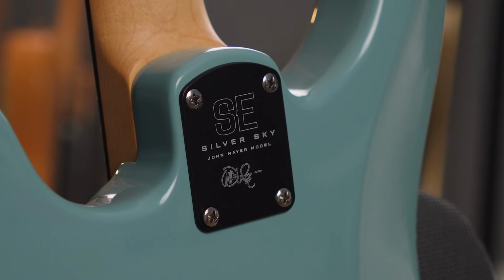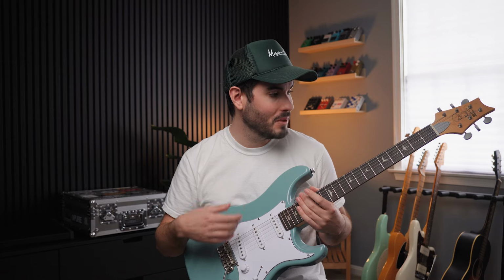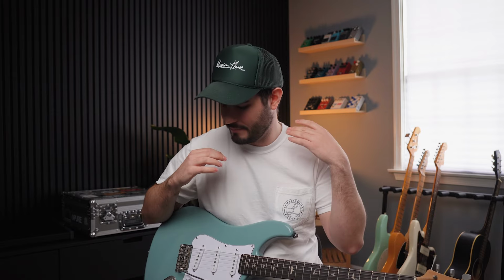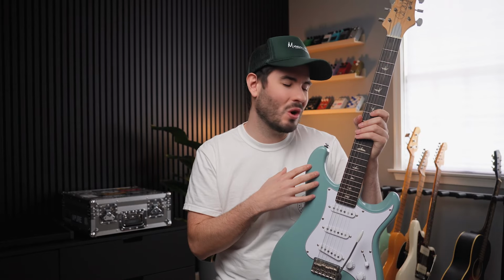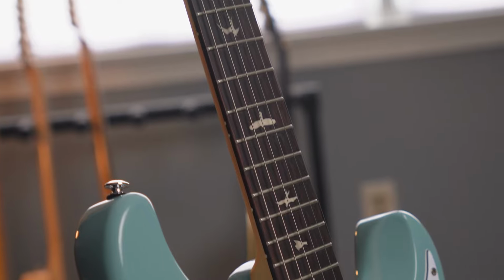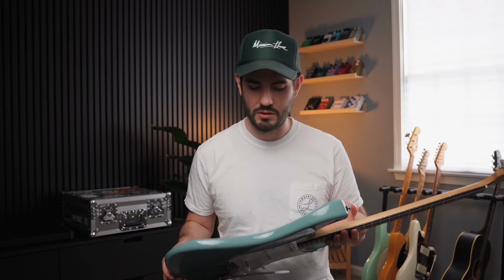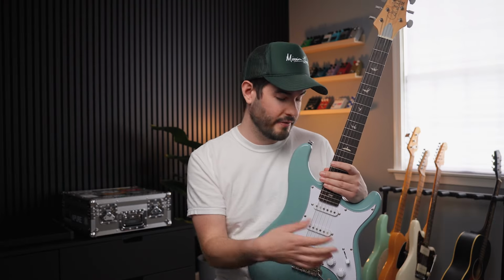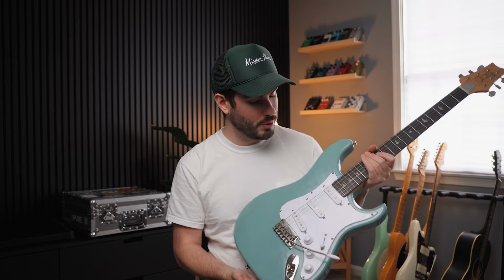Best Guitar Under $1k? | PRS Silver Sky SE One Year Review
In this video I share my thoughts about the Paul Reed Smith John Mayer Signature Silver Sky SE guitar after owning and playing it for a year. I share the things I really like about this guitar as well as some of the things I don't like or had issues with.

Table of Contents:
00:00 - Why I Got a Silver Sky
01:44 - Overview & Specs
03:44 - Signal Chain
04:06 - Clean
05:50 - Light Overdrive
06:51 - Heavy Overdrive
09:20 - Drive, Delay, and Reverb
09:57 - My Review
10:35 - Pros
13:40 - Cons
16:23 - Final Thoughts

Gear Used:
@prsguitars Silver Sky SE
@JacksonAudio Golden Boy Mini and Optimist
@strymon TimeLine
@jetpedals Revelation
@ikmultimedia Tonex
@worshiptutorials BadCat Cub 15 and Morgan AC20 Tonex captures

🎸 My Guitars:

Fender Classic Player Jazzmaster
Fender American Standard Telecaster